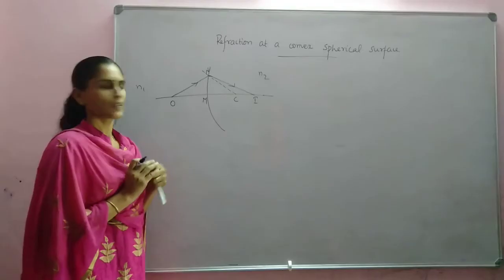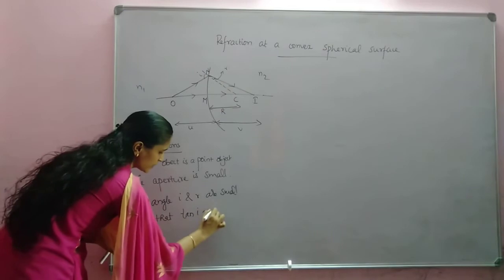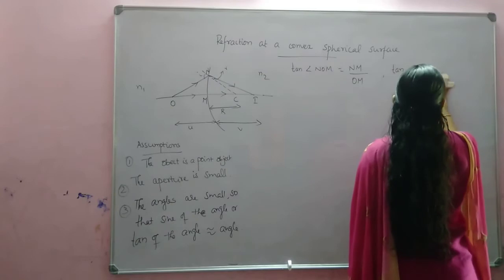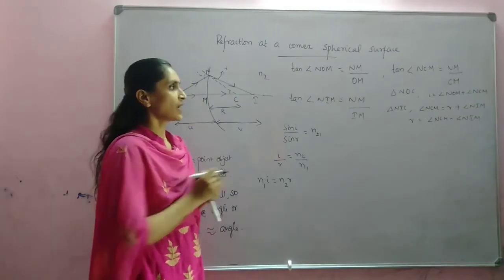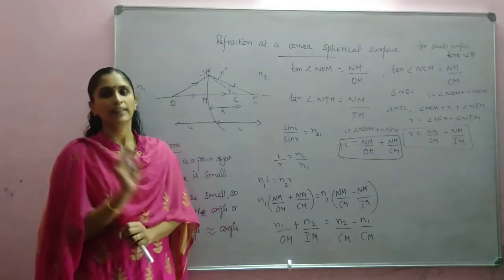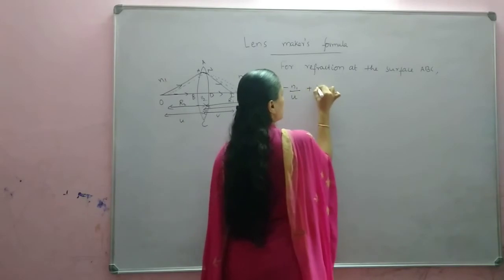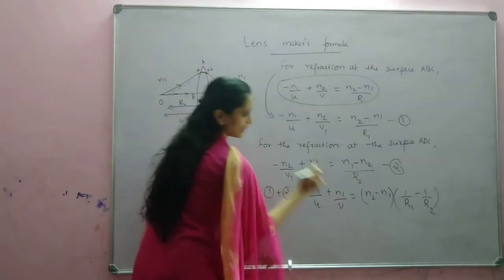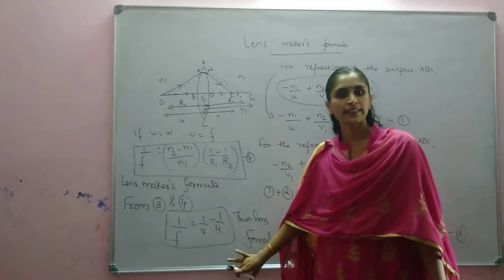Refraction at a convex spherical surface and Lens Makers Formula